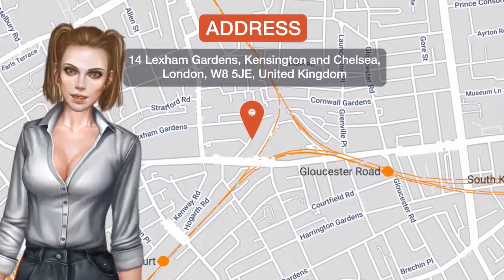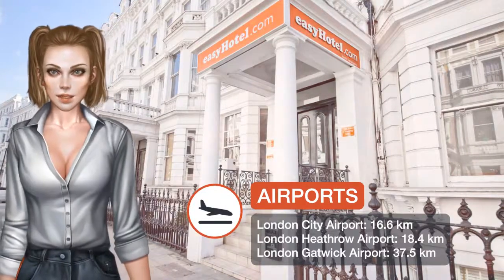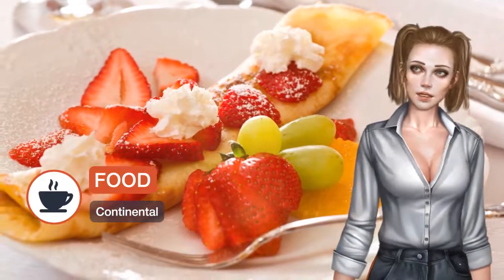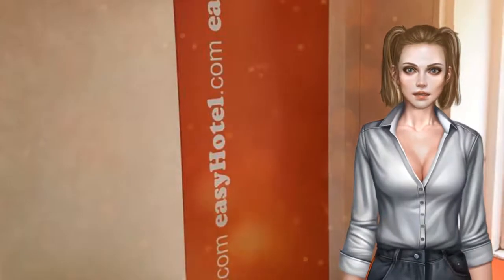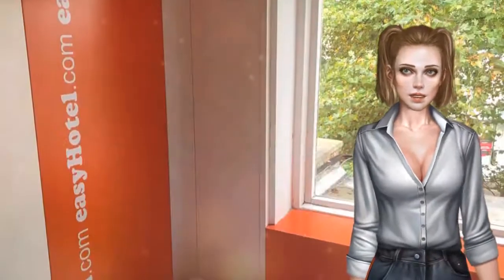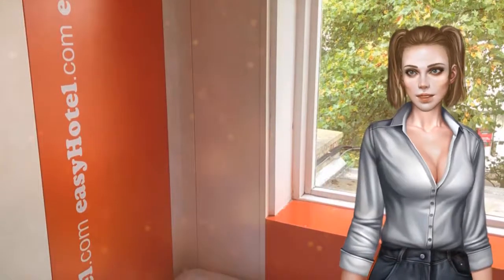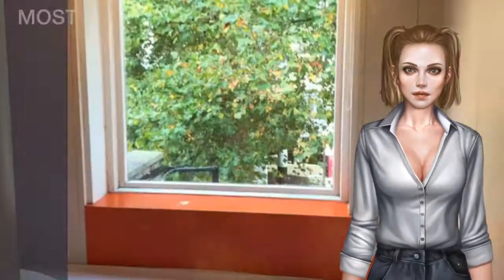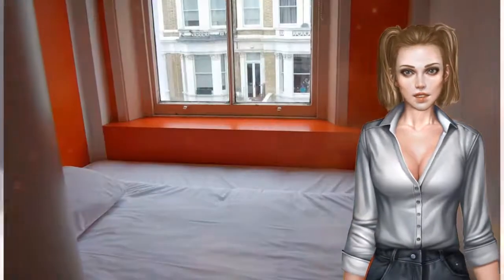easyHotel South Kensington | Review Hotel in London, Great Britain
Featuring free WiFi throughout the property, EasyHotel South Kensington offers accommodations in London, 0.6 mi from Royal Albert Hall. Each room at this hotel is air conditioned and has a flat-screen TV. For your comfort, you will find free toiletries and a hairdryer. The hotel offers a breakfast box which includes orange juice, a seed and fruit portion, breakfast biscuits, a yogurt and a muffin. You will find a 24-hour front desk at the property. Olympia Exhibition Center is 0.9 mi from EasyHotel South Kensington, while Stamford Bridge is 0.9 mi away. London City Airport is 11 mi from the property.